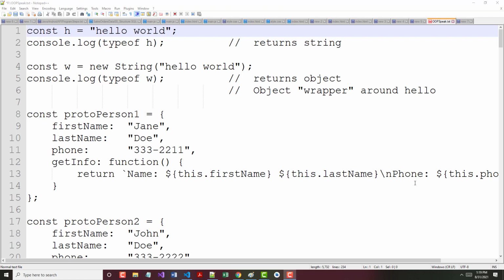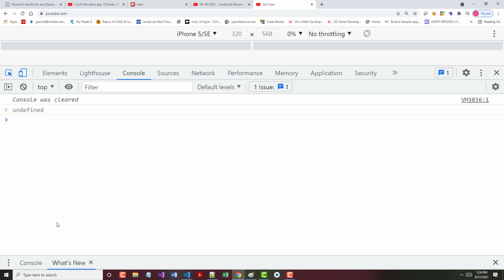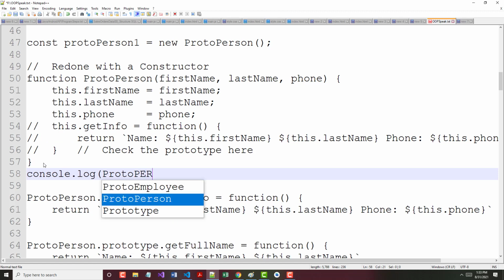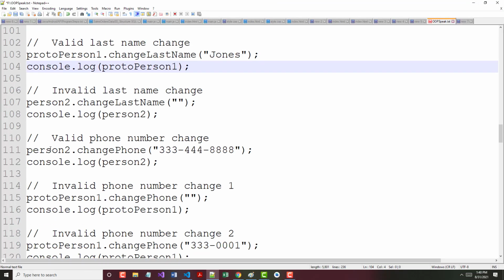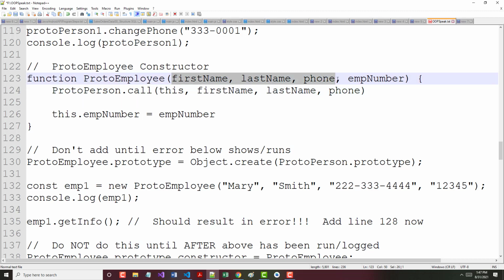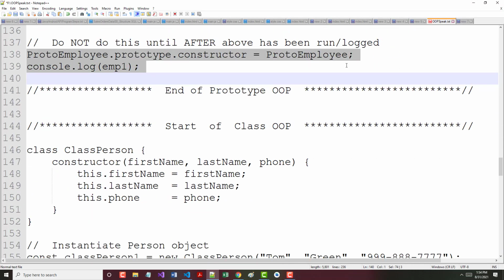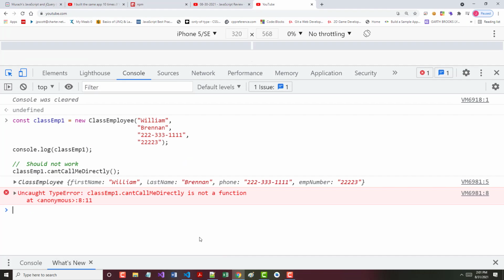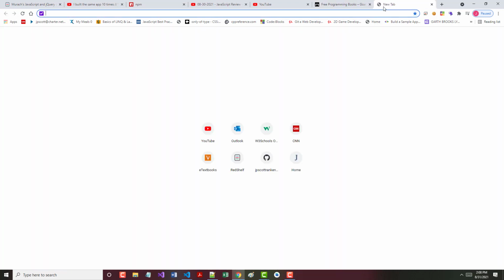08-31-2021 - JavaScript Review - Part08